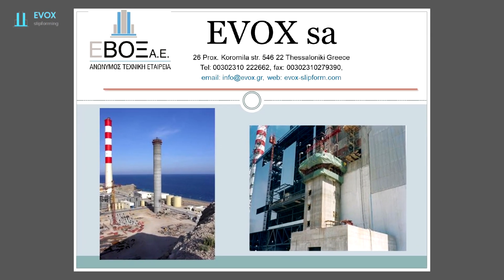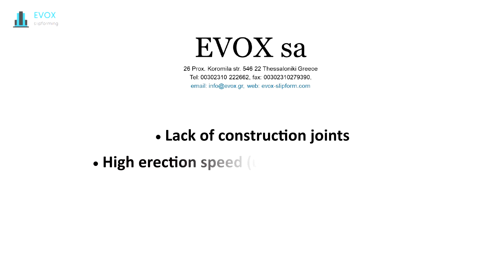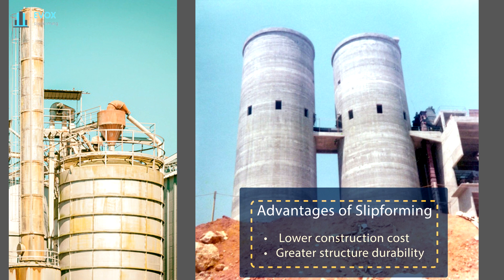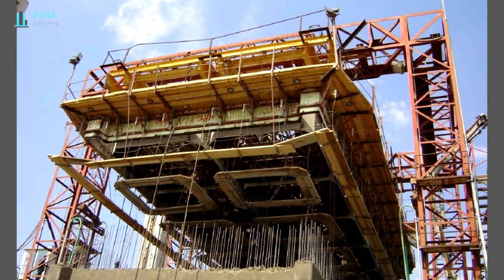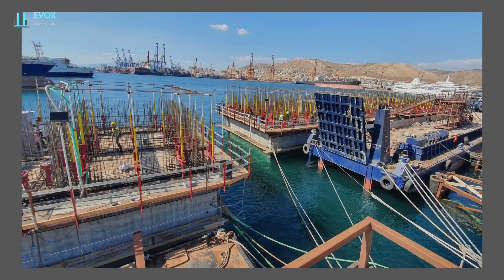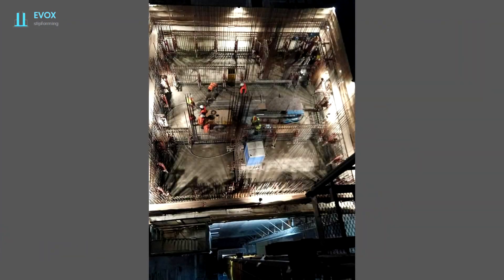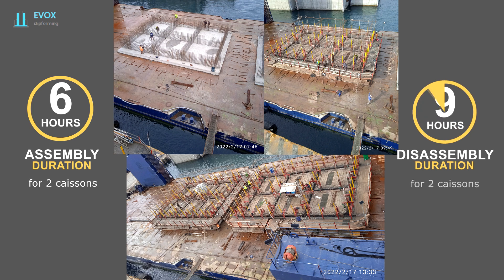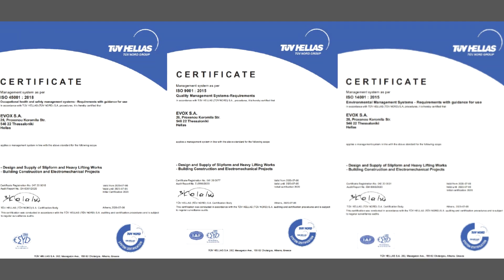EVOX Slipforming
A brief view of slipforming and of EVOX advanced system